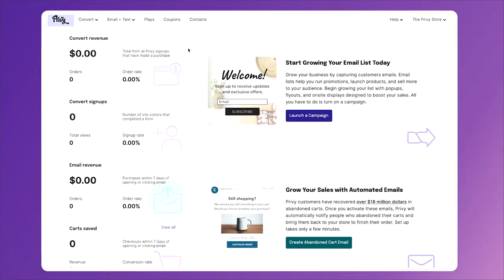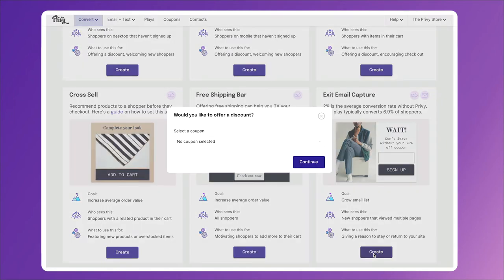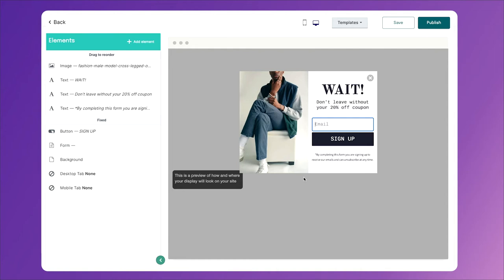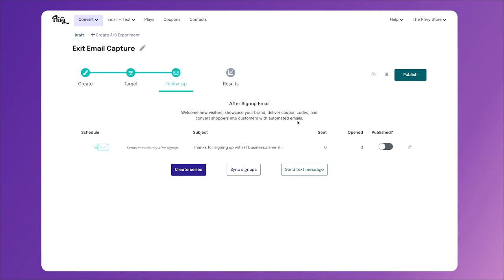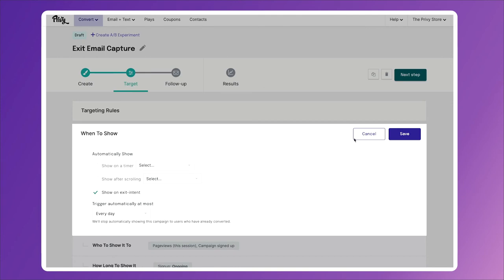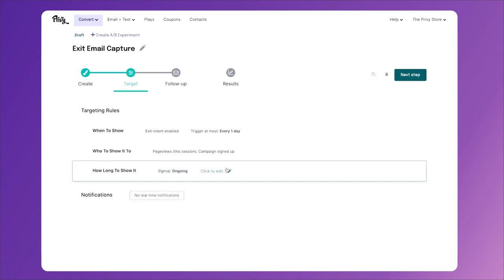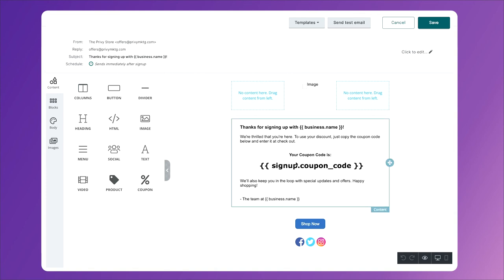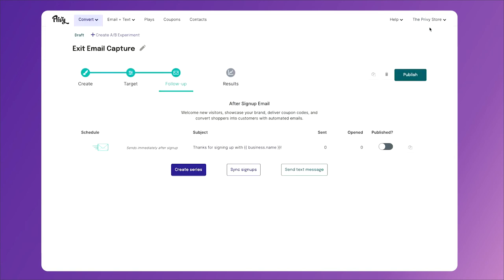Exit Intent Popup | Privy How-To Series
What if you could stop people from leaving your site.. Forever! - Okay well you can’t legally hold people captive on your site, but you’ve probably experienced this before where you try to leave a site and BOOM, a popup takes up all of your attention, begging you to stay.

It happens when the site visitor intends to exit the screen. So naturally, these popups are called Exit-Intent Popups. While some people think these can be a little to “in-your-face” for their brand, they can increase your sales by keeping people on your site, as well as grow your list by offering a coupon in exchange for their email address.

So Let’s dive into PRivy and learn how to build one for your store.

Here at Privy, we empower marketers to build more customer relationships, faster with popups, email and text capabilities for small business owners.

Today,  Privy supports 500,000+ marketers in over 180 countries, engaging over 200 Million consumers every month. And we're just getting started.We're a small team, focused on building the most powerful tools for our users. Self serve, design oriented, agile, and data driven. We get you. Now backed by Attentive, the best is yet to come.